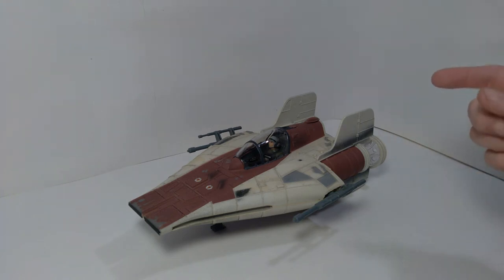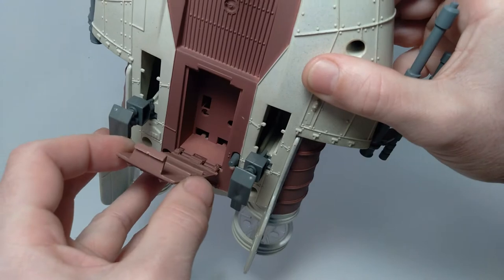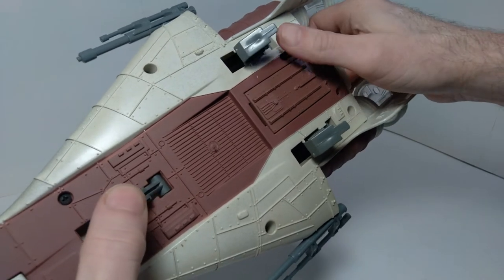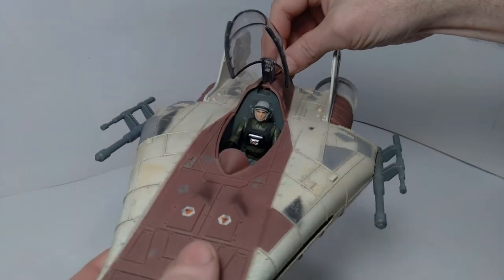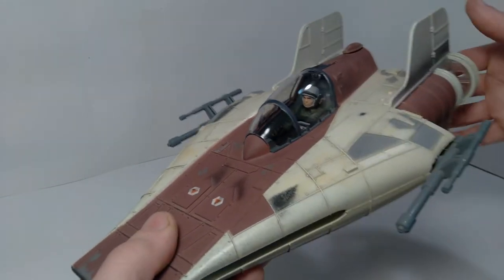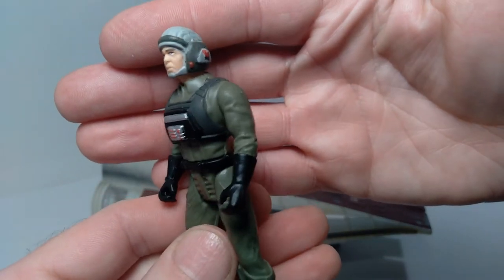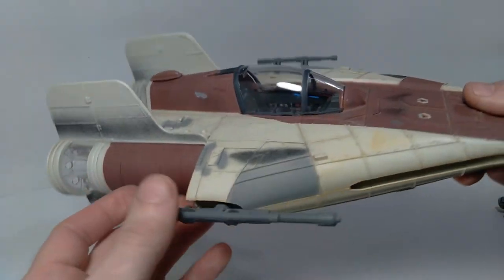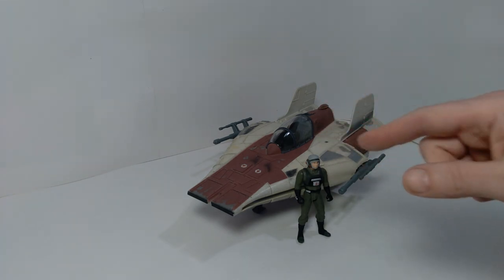Rebel Alliance A-Wing Fighter Action Figure Vehicle Review | Power of the Force Memories #34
In this video we are looking at a 3¾" scale Star Wars action figure vehicle that was produced in the late 1990's by Hasbro for the Power of the Force action figure line and it is the Rebel Alliance A-Wing Fighter from the Battle of Endor attack on the second Death Star in Return of the Jedi. I also show the A-Wing pilot action figure which originally came with this vehicle.